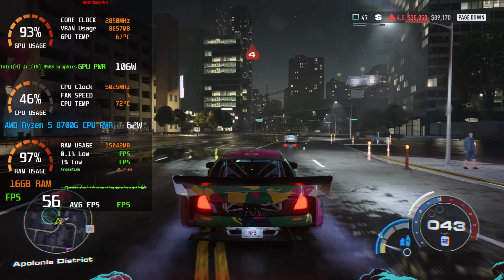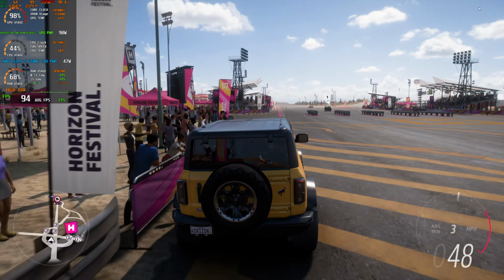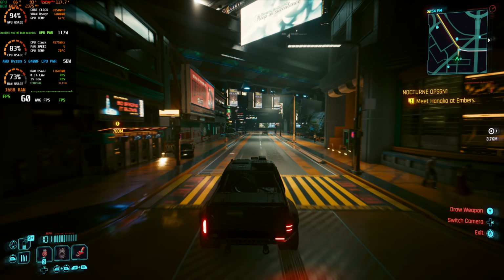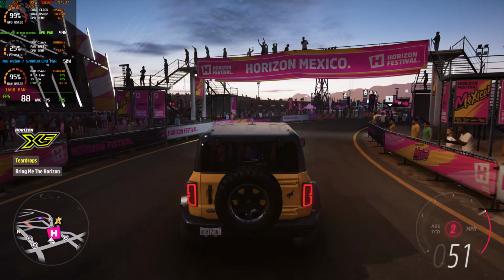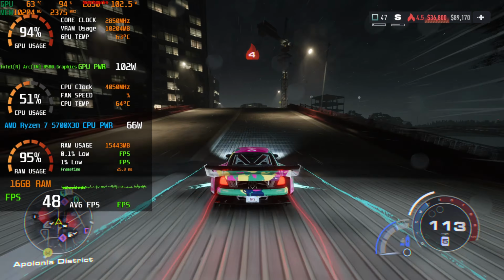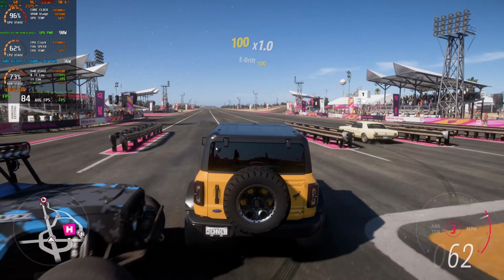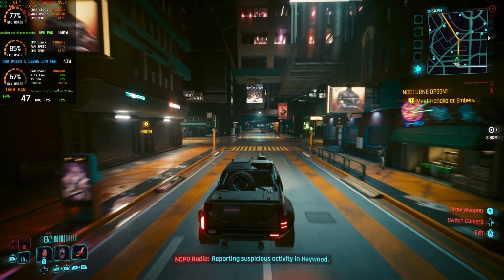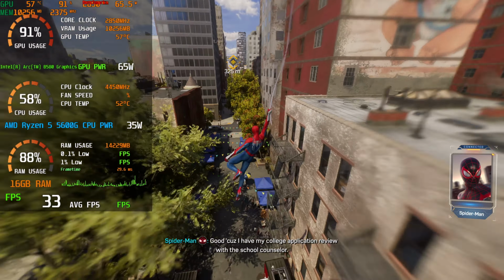Intel Arc A580 Performance CPU Overhead Tested Across 4 CPUs | 1440p Benchmarks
💥 The Intel Arc A580 is a beast for the price — but ONLY if your system is ready for it.

In this video, we benchmarked the Arc A580 with 4 different CPUs: Ryzen 5 5600G, Ryzen 7 5700X3D, Intel Core i5-8400F, and Ryzen 7 8700G — all tested at 1440p high settings. The results were surprising.

FPS looked solid on paper, but once we dug into frametime behavior, the hidden issue appeared: CPU overhead and stuttering, especially in CPU-bound titles like Marvel’s Spider-Man 2 and Cyberpunk 2077.

If you're running an older CPU or missing Resizable BAR, you might be leaving performance on the table — or worse, ruining your gameplay experience.

🎮 This video breaks down the real-world performance of the A580, explains why CPU choice matters, and helps you decide if Intel Arc is right for your next build.